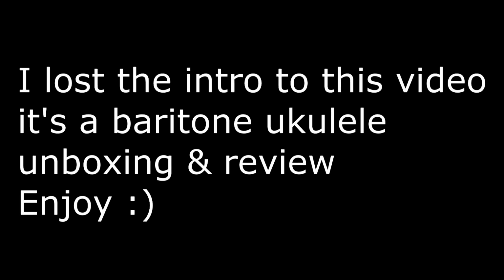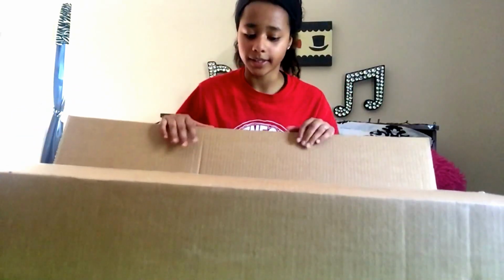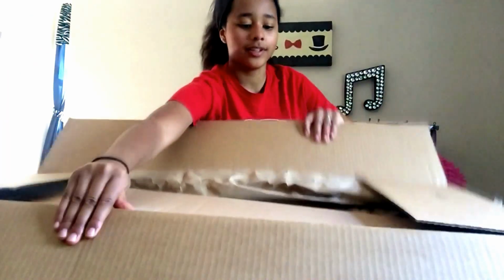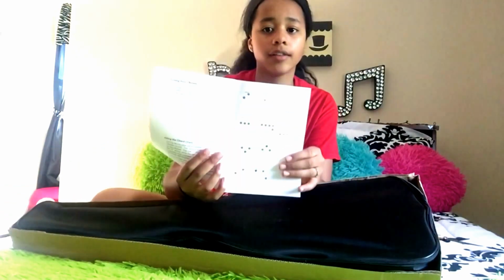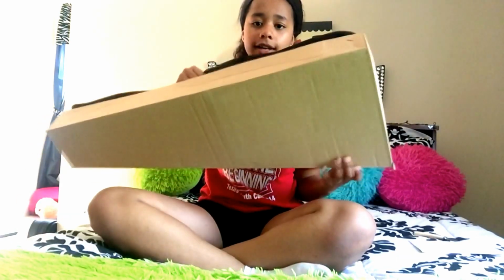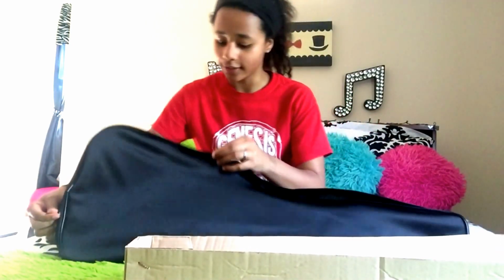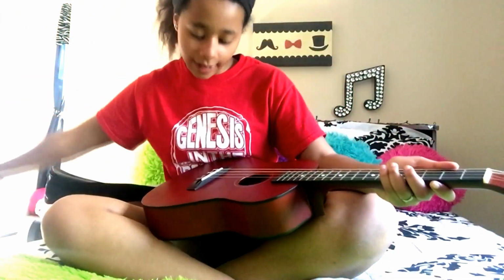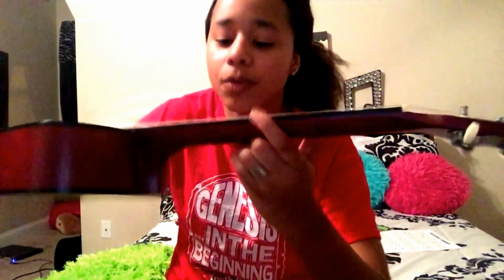ROGUE BARITONE UKULELE REVIEW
The ukulele I use: Rogue Baritone Ukulele